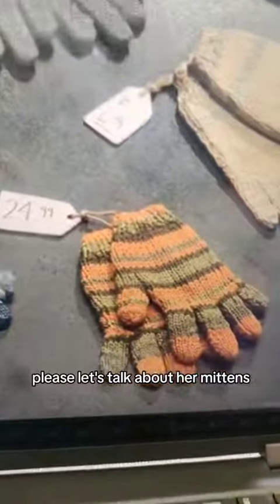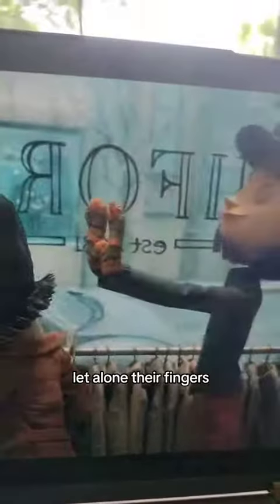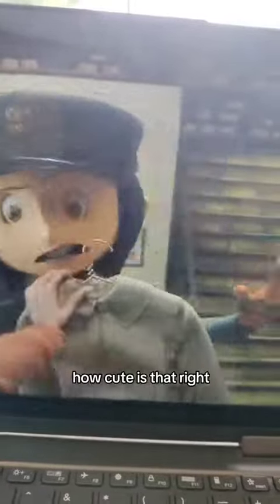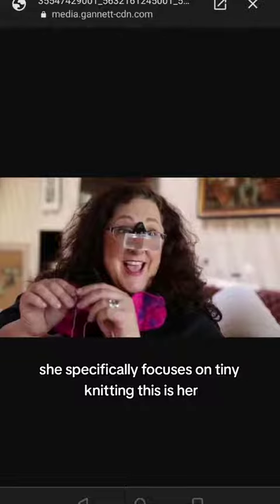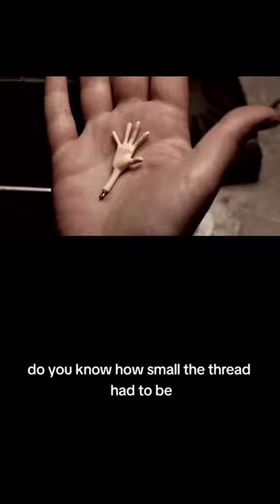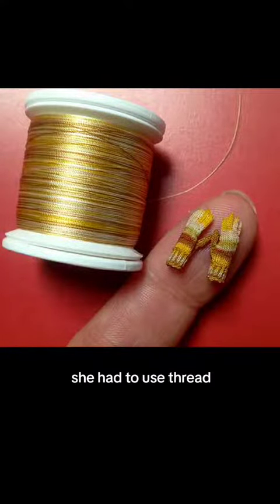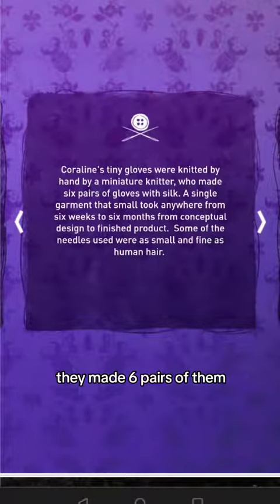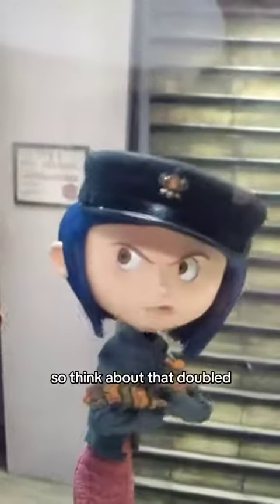Coraline Eggs and Theories | Part 9